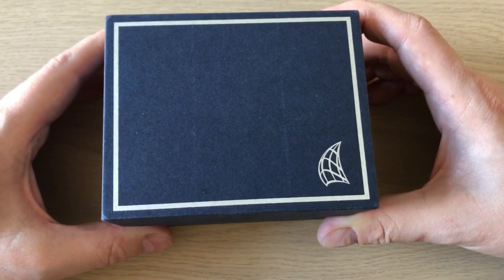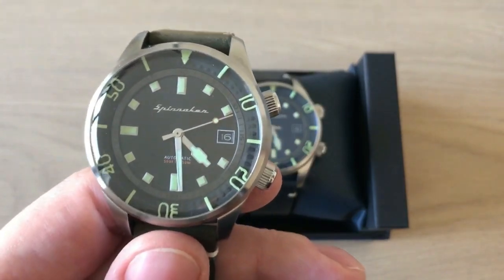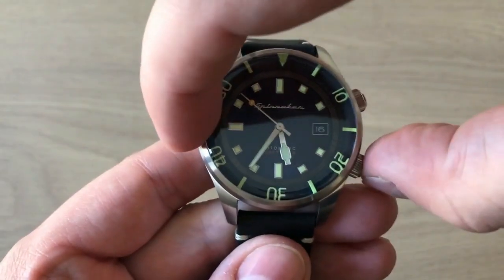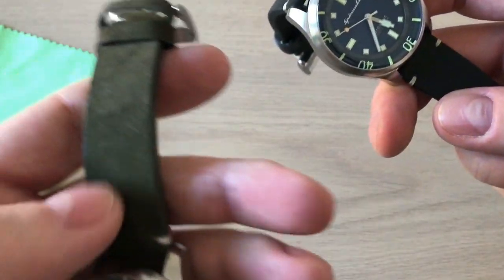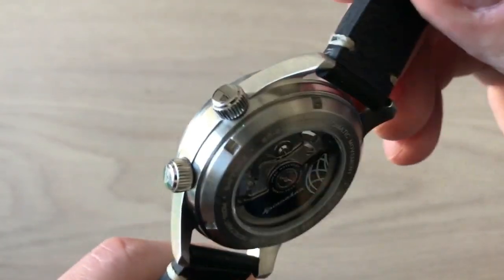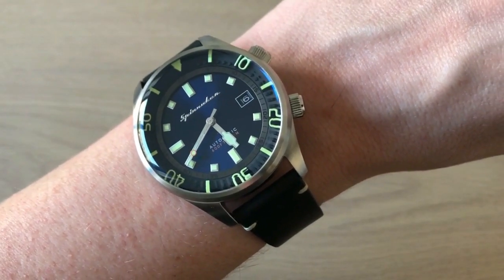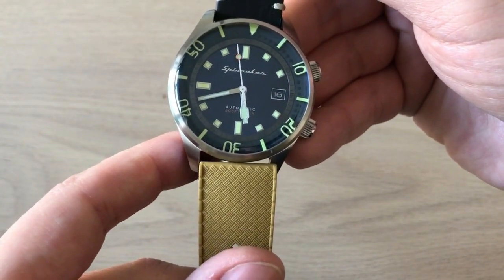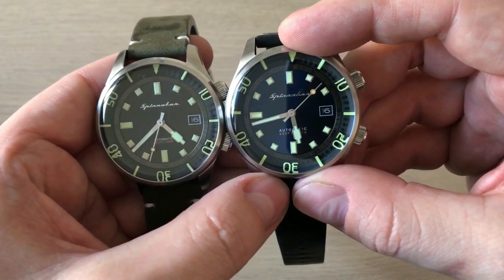This Could Be Your New Summer Diver - Improved Spinnaker Bradner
Instead of producing more examples of their popular model Bradner Spinnaker decided to improve the Bradner. In this video I review the brand new cool summer diver.

GET 20 PERCENT OF ALL SPINNAKER WATCHES - USE CODE WHEN PAYING:     WATCHON20